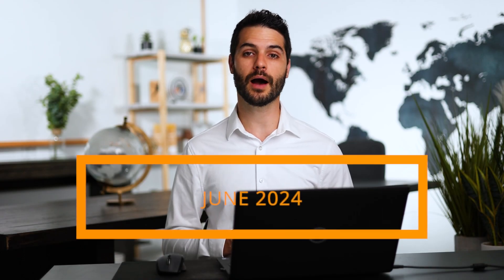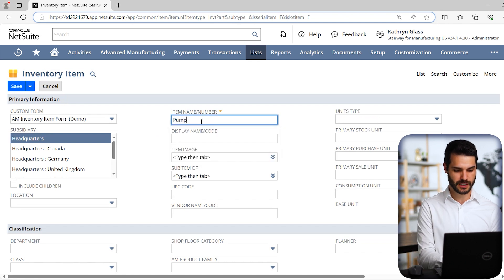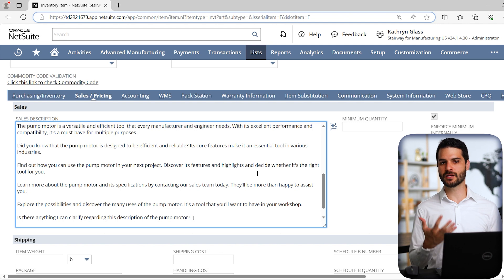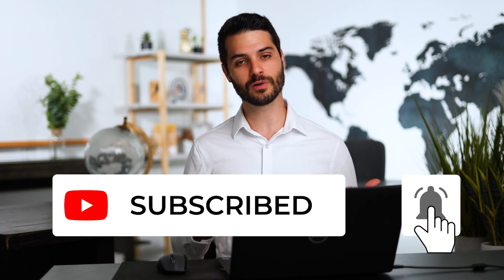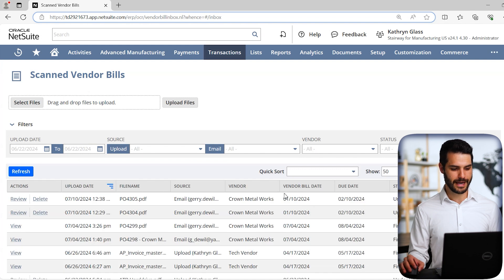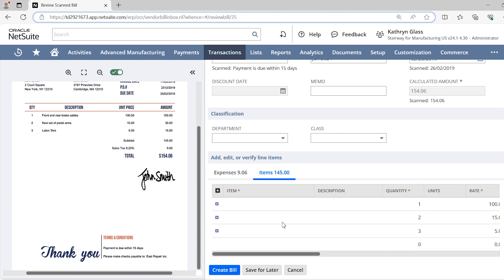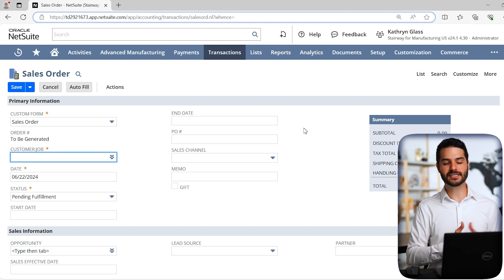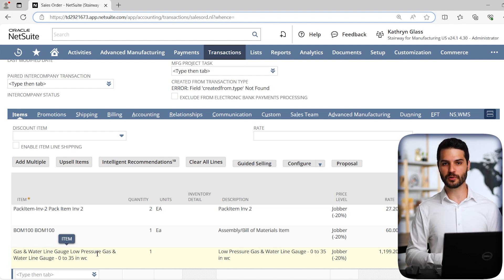NetSuite AI Tools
In this video, we cover the three newest AI features added to NetSuite with the April 2024 Release. I discuss the pros and cons of these features as well as NetSuite's overall approach to AI.

Video Chapters:
00:00 – Intro
01:57 – Text Enhance Tool
06:59 – SuperTraining Courses
07:45 - Planning & Budgeting
09:00 - Bill Capture
14:35 – Intelligent Recs
17:27 - Analysis
18:40 - Outro